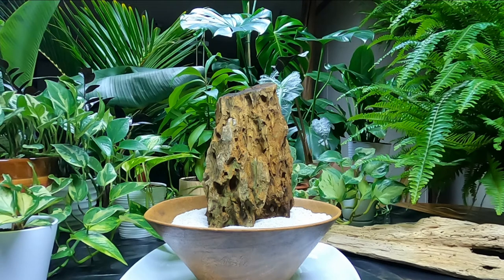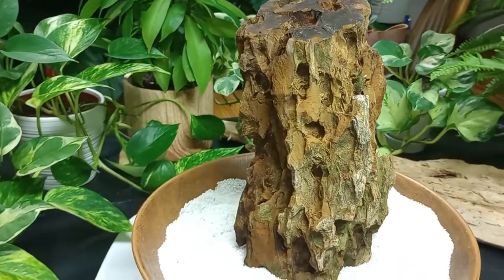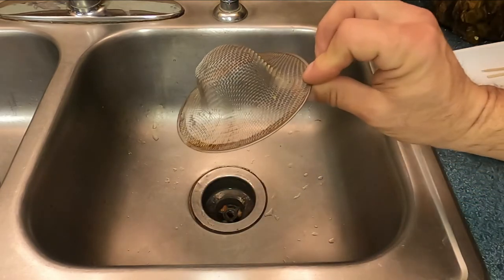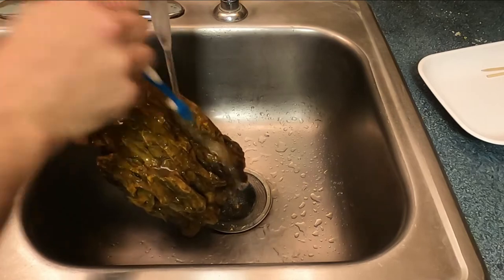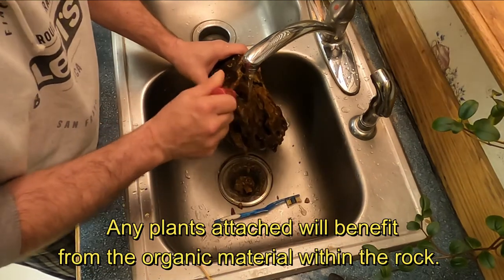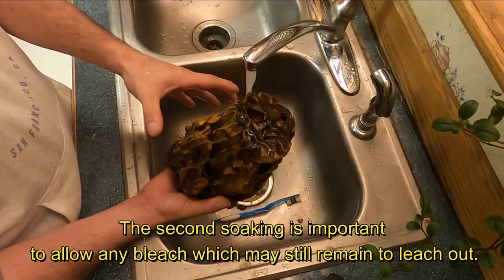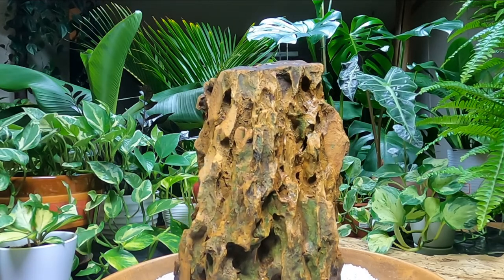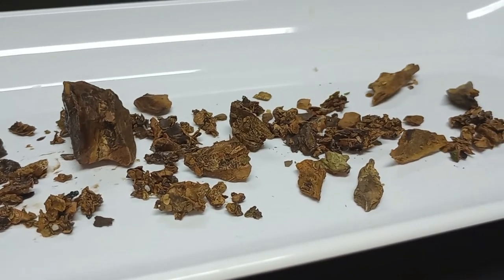Cleaning and adding texture Dragon stone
This video will show how to clean and sterilize Dragone stone aka Ohka stone, ensuring it is safe for your aquarium and enhancing its character and increasing surface texture at the same time.